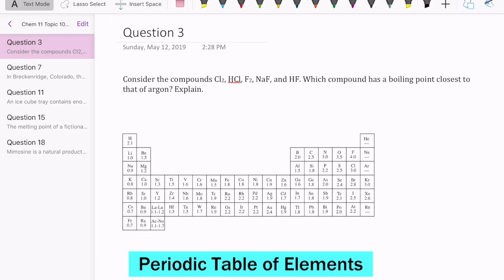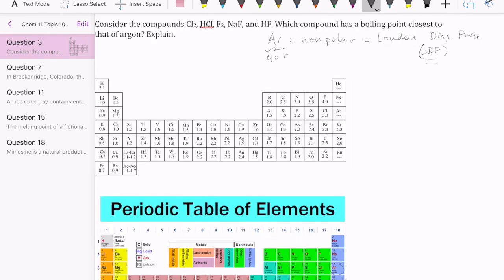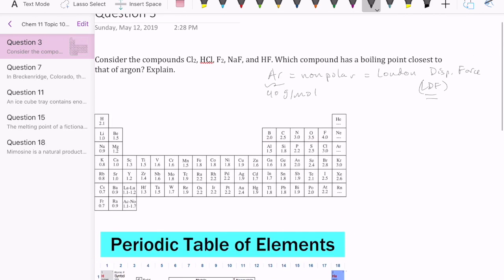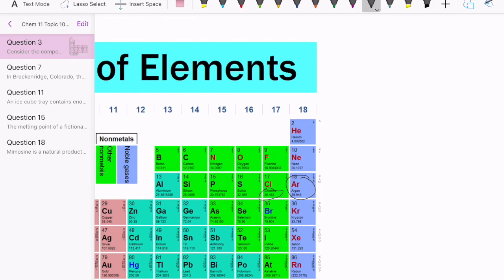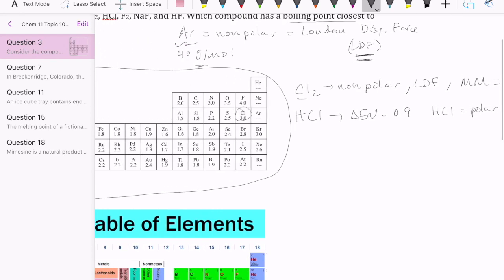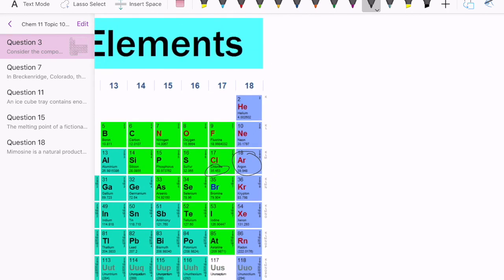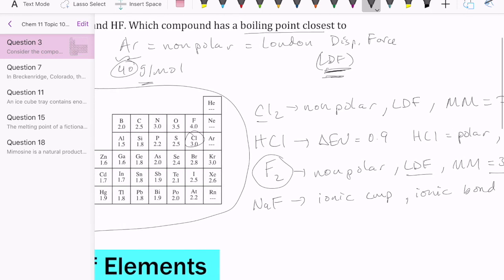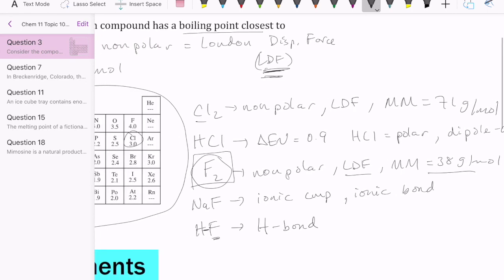Chemistry Problem Solving: Boiling Points and Intermolecular Forces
This video describes how to correlate boiling point with intermolecular forces.